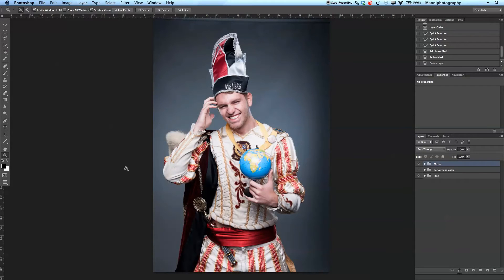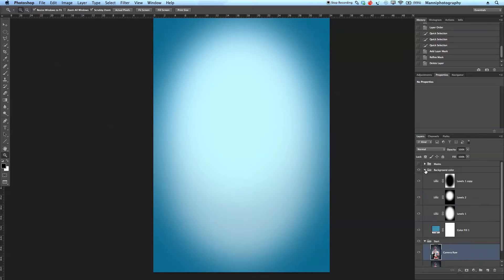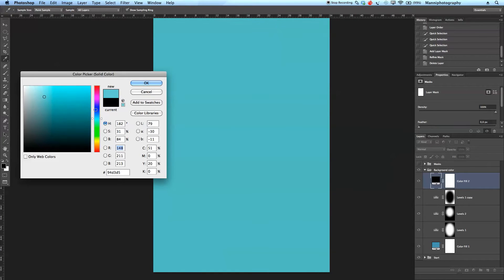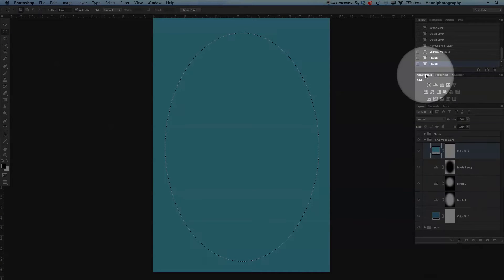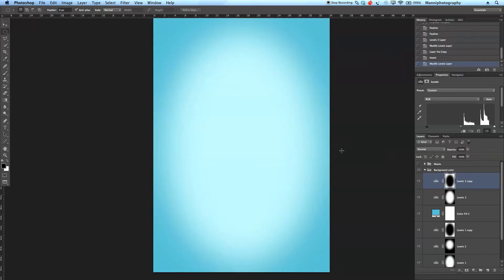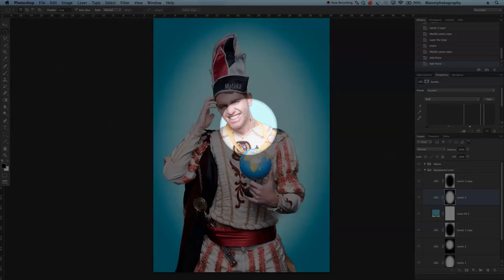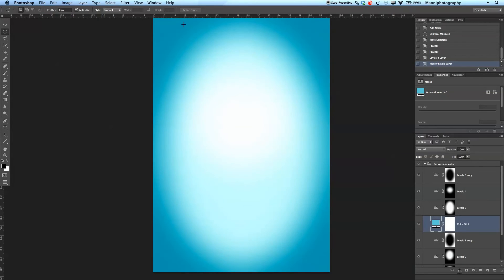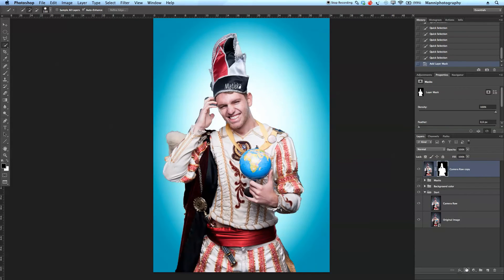New Colored Background In Photoshop - Photoshop Tutorial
About This Week's Tutorial:
In this photoshop tutorial I will show you how to add a new background in photoshop. First off I will run you through the complete photoshop file and show you all the steps. Then we'll start out by adding a new background and applying some feathered light spots. One to brighten and one to darken the background in order to make it look more real! After that we will place our model on top and cut him out completely. We will be using the quick selection tool and the refine edge tool. Please bear in mind that this image is far from finished. We have only added a new background.

SCHEDULE
-- Mondays: Free Photoshop Tutorials --